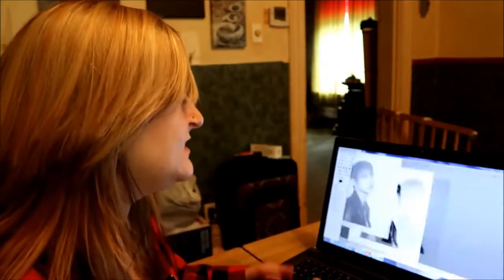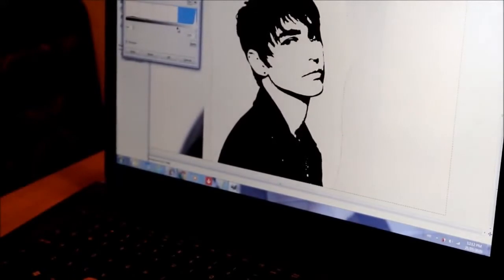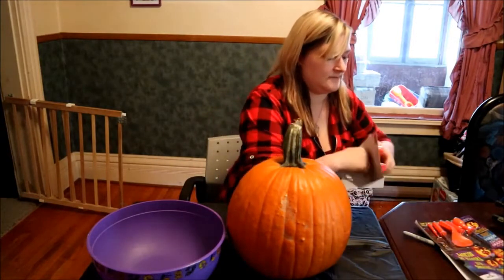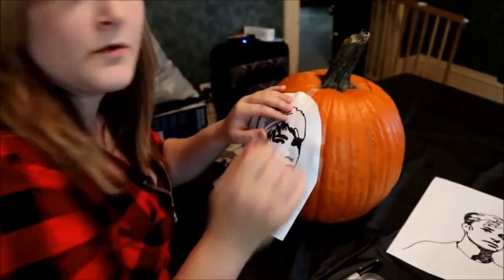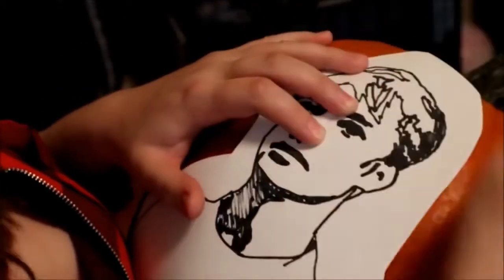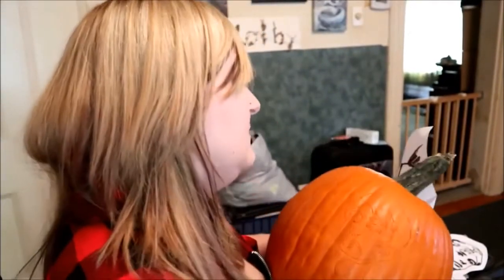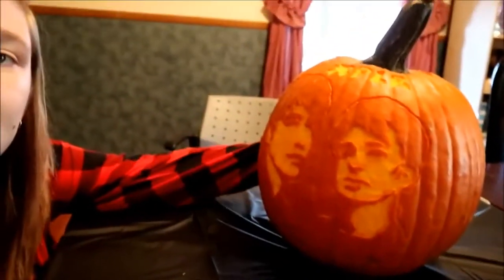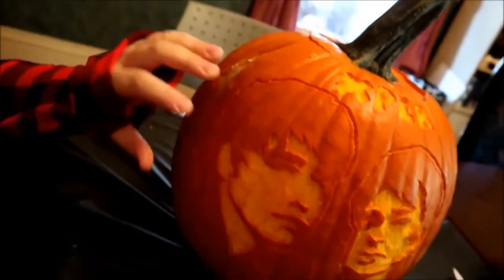Carving Sam And Colby Into A Pumpkin | Step By Step Tutorial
This video was originally uploaded in 2020 but I have decided to shorten it and make it a little more to the point!

In this video, I am showing you step by step how to carve Sam and Colby (Or any celebrity) into a pumpkin. From creating the stencil, preparing the pumpkin, etching your stencil and finally, carving the pumpkin that will have your nieghbours RAVING about it!